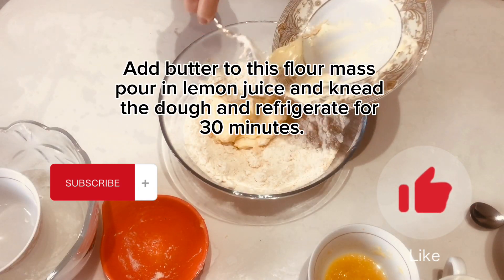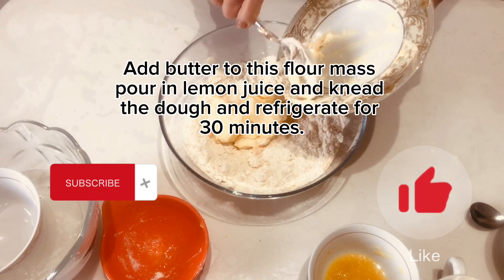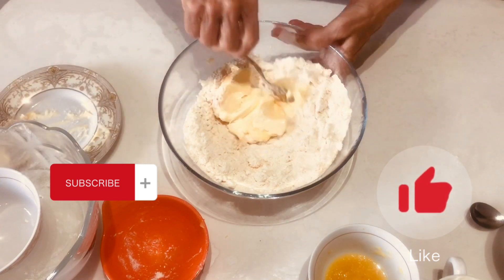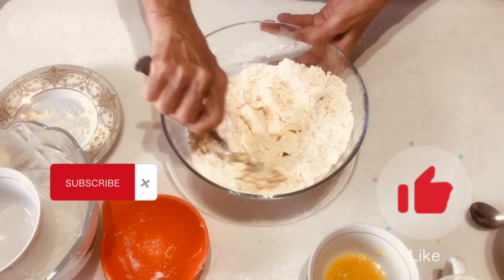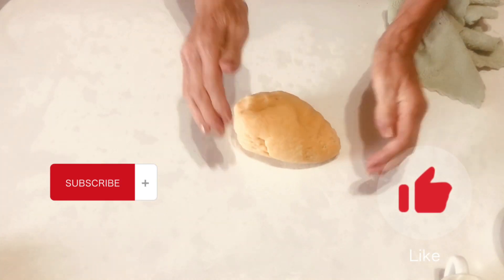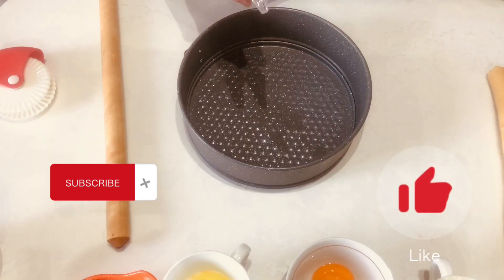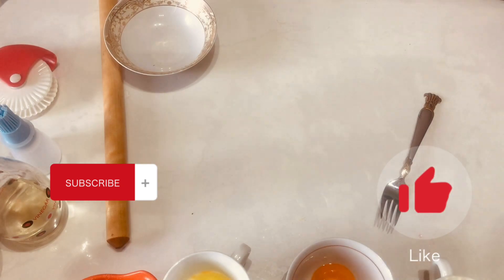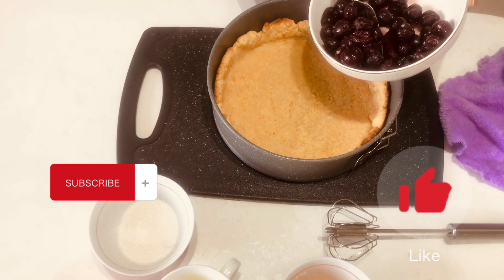Open cherry pie.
A versatile and very simble pie for nome tea drinking.The pie cooks very quickly.Cherries add sourness to the sweet pie.The dough turns out to be necessary and crumbly.Instead of cherries,you can use other berries or fruits,you can also frozen berries.Such a cake can be baked not only in summer,but also in winter.
   Bon appetit!!